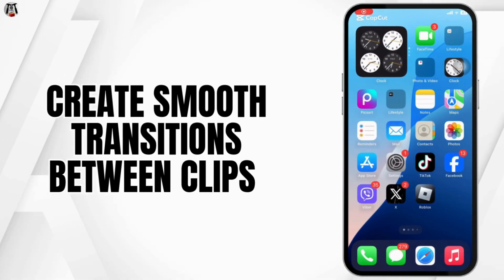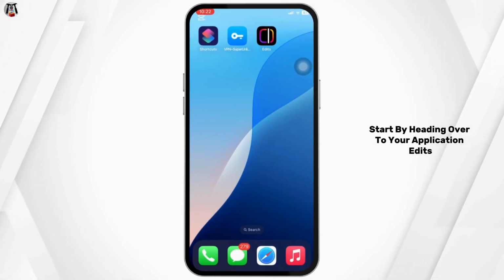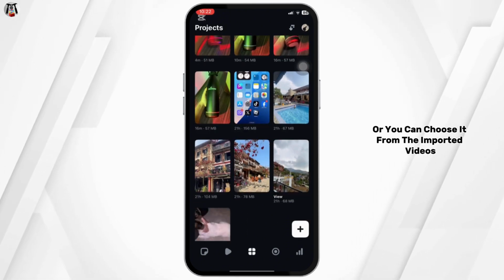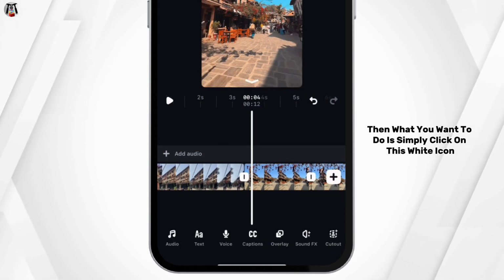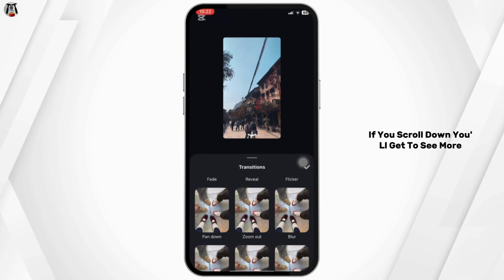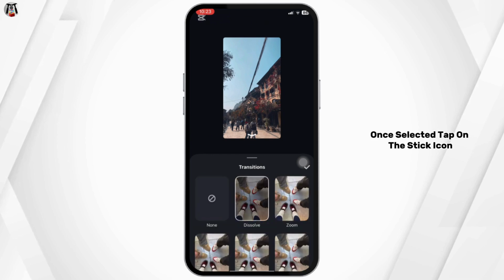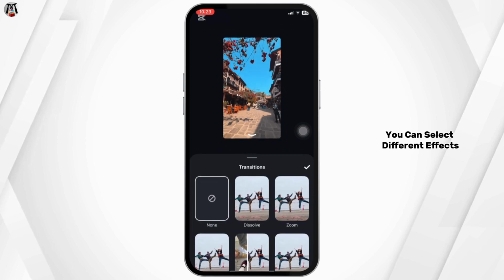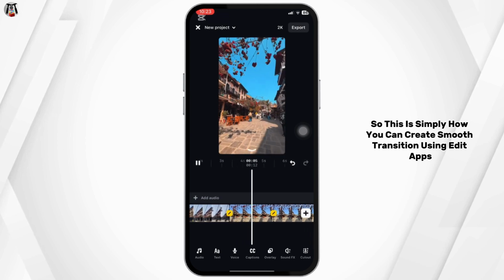How to Create Smooth Transitions Between Clips in Instagram Edits (Full Guide)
How to Create Smooth Transitions Between Clips in Instagram Edits (Full Guide – 2025)

0:05 - Open your editing app like CapCut or InShot, import your clips, and arrange them on the timeline
0:10 - Tap on the space between two clips, choose a transition effect like dissolve, swipe, or zoom, and adjust the duration for a seamless feel

Fine-tune with matching beats, filters, or motion blur to make your transitions look cinematic and professional